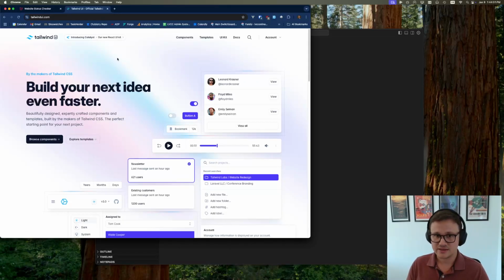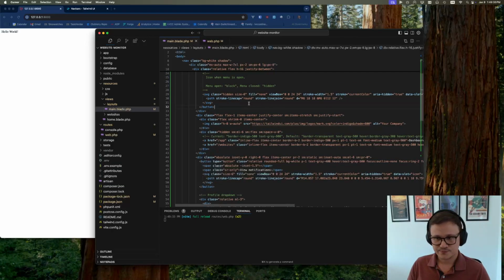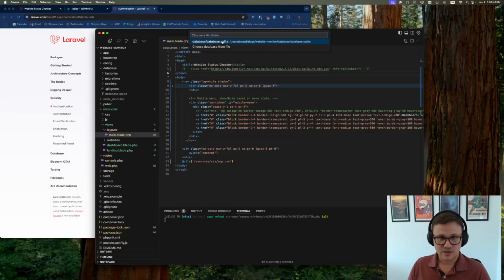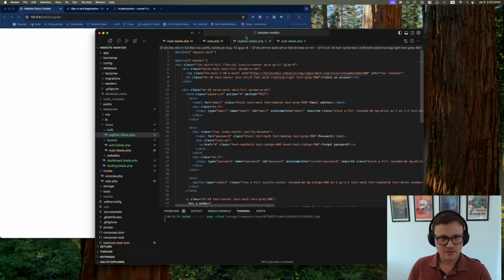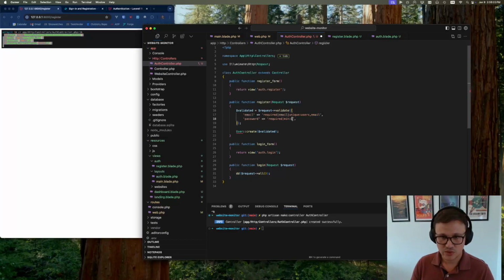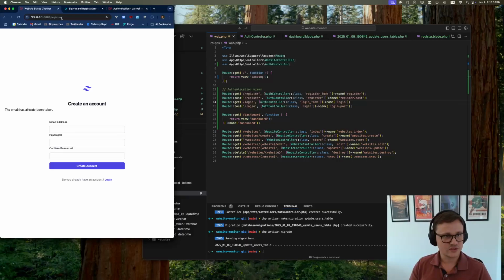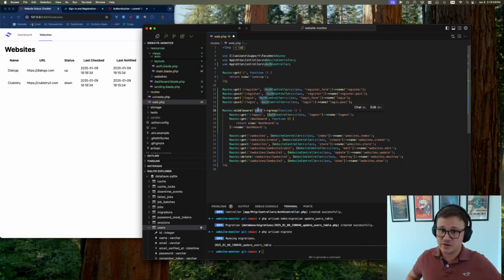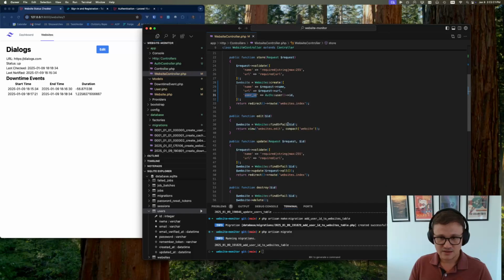User Authentication | Part 4 | Building a Website Monitoring App with Laravel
🔑 Laravel Website Downtime Monitor - Part 4 - User Authentication 🔑

This video is all about improving the user interface and adding essential security features. We'll integrate Tailwind CSS to style our application and implement user authentication, ensuring that each user can manage their own set of monitored websites.

In this tutorial, you'll learn:
*   How to quickly style your Laravel application using Tailwind CSS.
*   How to implement user registration, login, and logout functionality.
*   How to associate websites with specific users, ensuring data privacy and control.